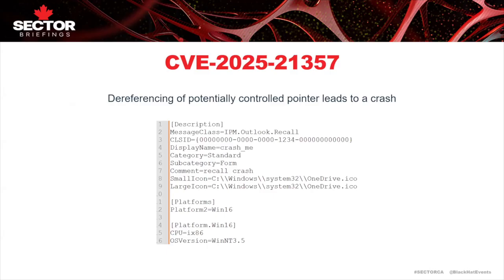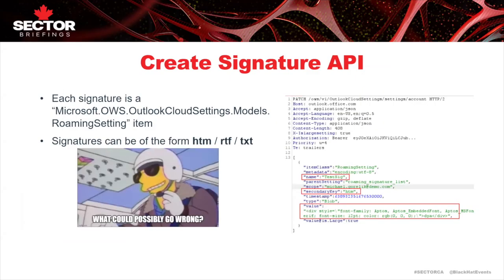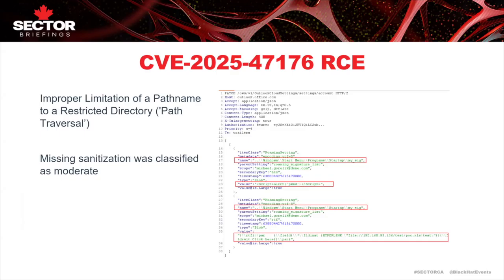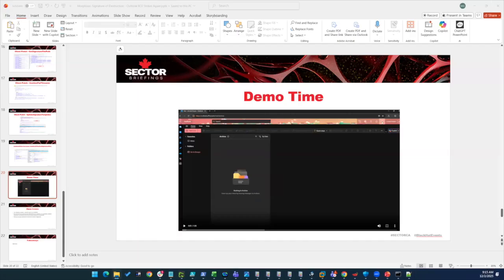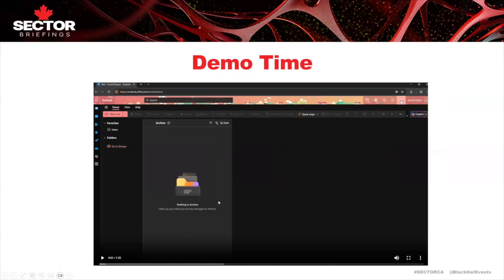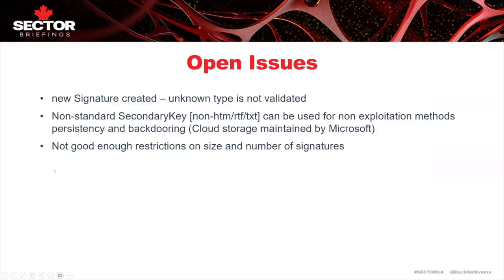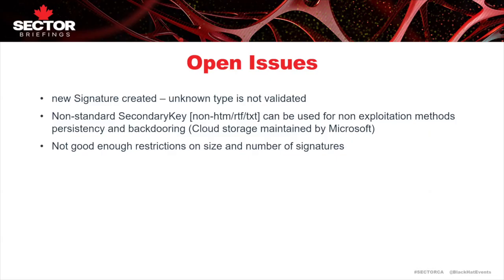Exploiting Outlook RCE: A Deep Dive into SecTor 2025’s Signature of Destruction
Outlook RCE vulnerabilities continue to be a critical threat vector for organizations worldwide, with roaming signatures and cloud-based settings introducing new avenues for attackers to exploit. Following his acclaimed SecTor 2025 session, Michael Gorelik, CTO and Head of Malware Research at Morphisec, will lead an in-depth exploration of recent vulnerabilities, including CVE-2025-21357 and CVE-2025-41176, and their implications for enterprise security.
Moderated by Brad LaPorte, this webinar will not only analyze the attack techniques presented at SecTor but will also provide actionable insights to protect your organization from similar threats.

What to Expect:
- Discover The Anatomy of Outlook Exploits: A deep dive into the vulnerabilities exposed in CVE-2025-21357 and CVE-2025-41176, including improper pathname sanitization and roaming signature exploitation.
- Learn About Roaming Signatures Vulnerabilities: Explore how attackers leverage Outlook’s cloud-based roaming signatures for persistence and backdooring, and why improper sanitization remains a major security gap.
- Watch a Live Demonstration: Watch as Michael Gorelik demonstrates the exploitation lifecycle from attacker to victim, showcasing real-world attack scenarios and their impact.
- Hear Research Directions and Recommendations: Learn about new attack surfaces discovered during SecTor research, including unsanitized APIs, non-standard file types, and img -based information disclosure risks.
- Gain Actionable Defense Strategies: Gain practical recommendations to secure your organization, including patching, monitoring sync anomalies, and implementing defense-in-depth measures like MFA and least privilege.